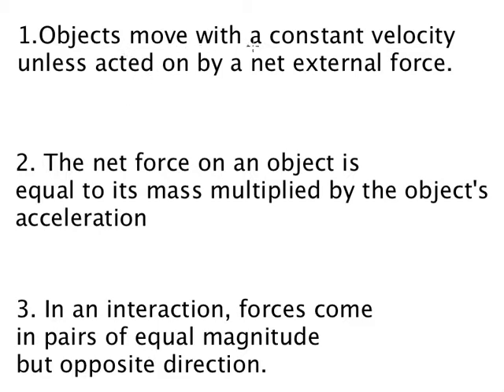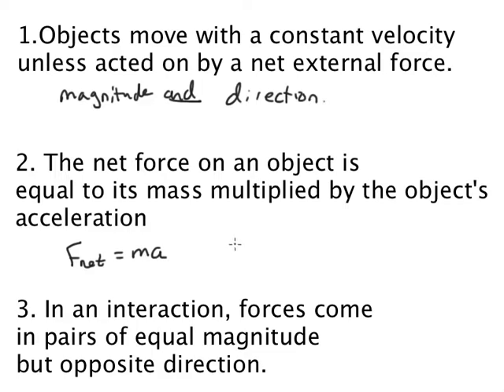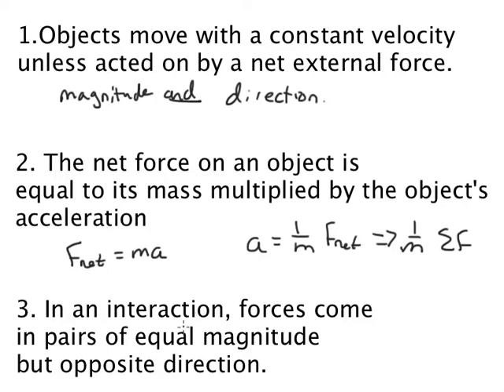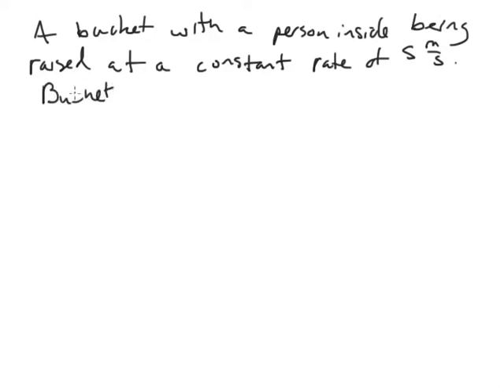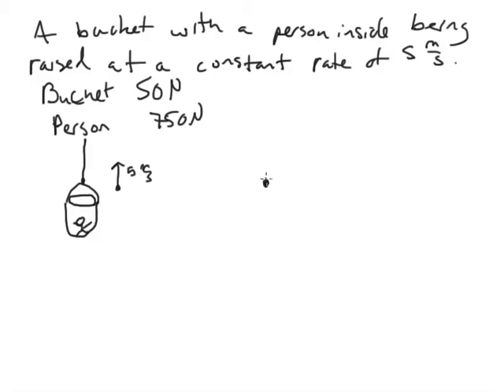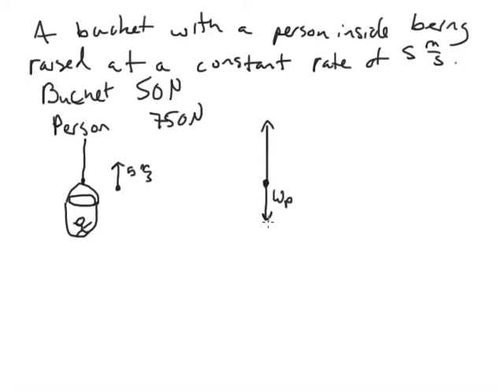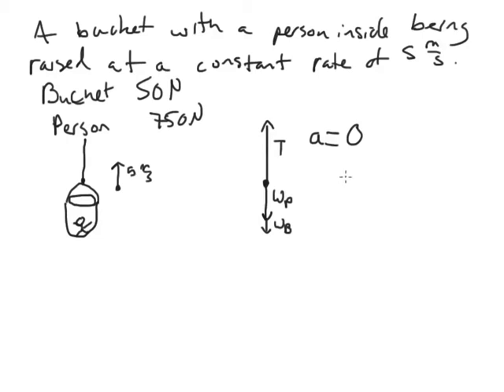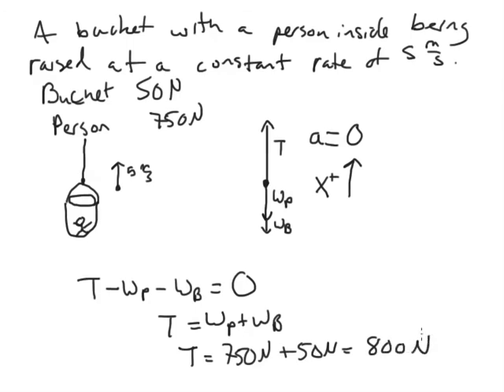Newton's laws and Free body diagrams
In this video we introduce Newton's laws and demonstrate their use by solving a problem.  We also demonstrate the procedure of creating a free body diagram.